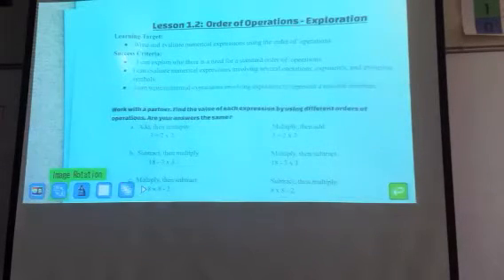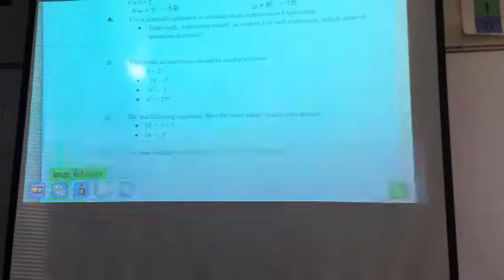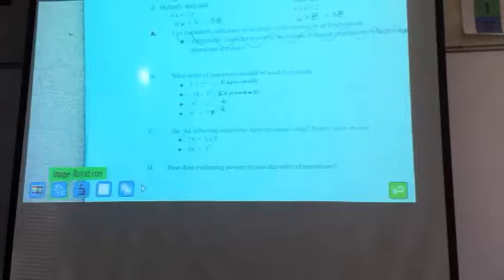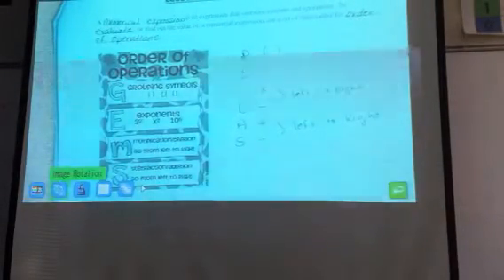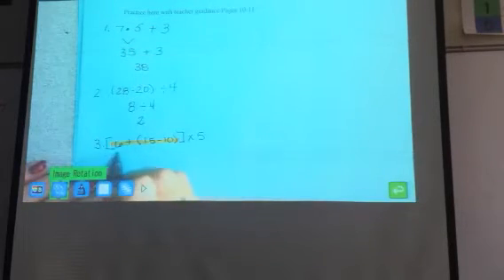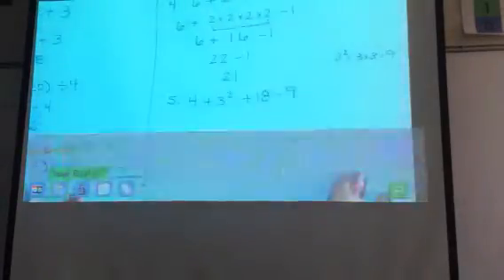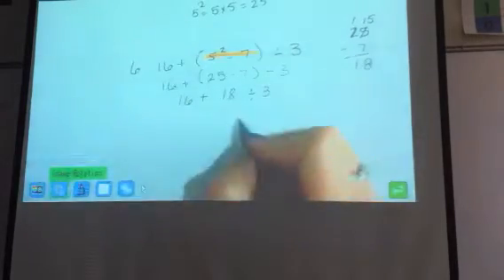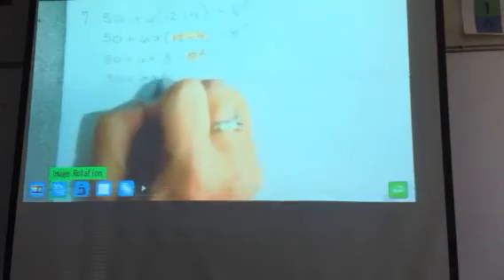Lesson 1.2 Orders of Operations